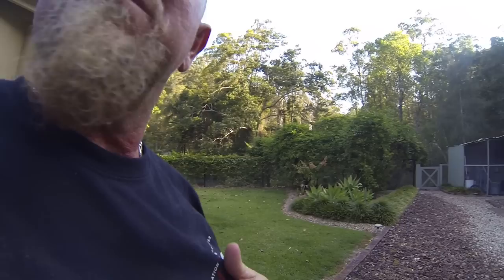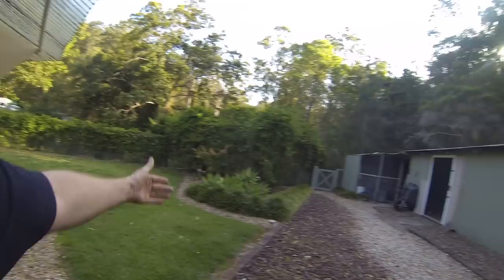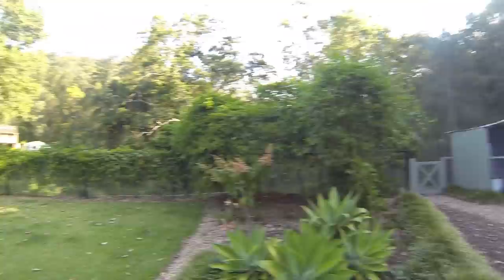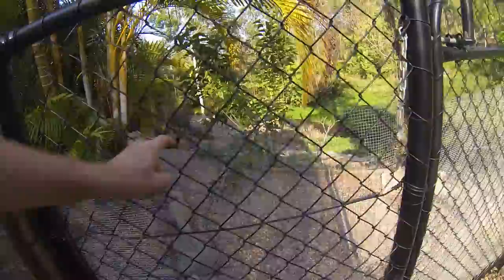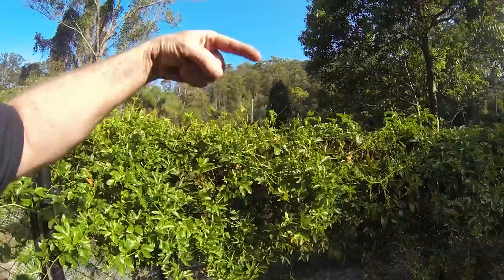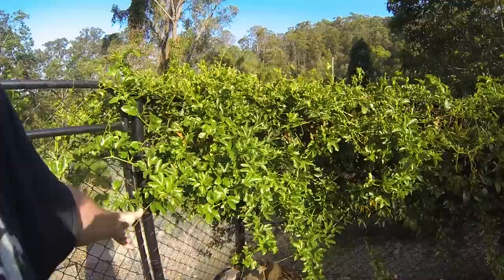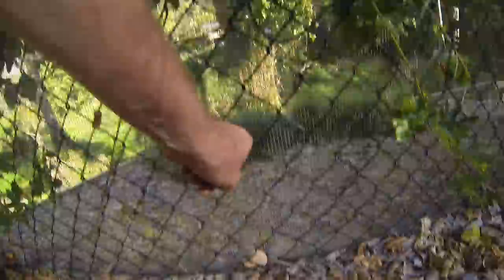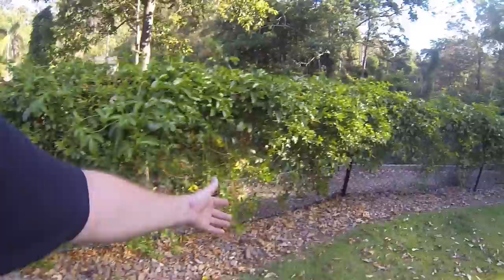how to keep MOST snakes from your property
this is the best way to keep your piece of mind about venomous snakes in your yard .this is not 100 percent effective but its the most effective way to prevent snakes from your yard